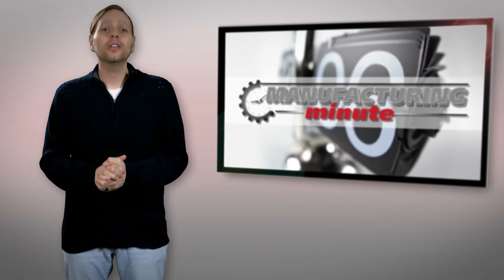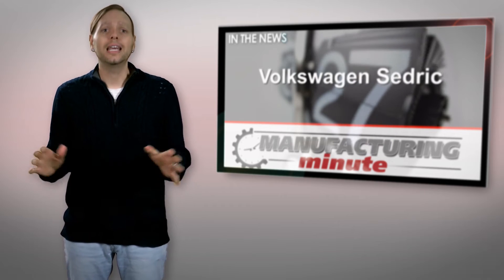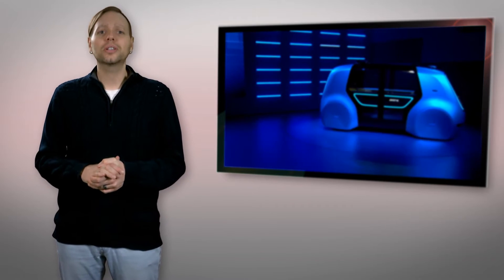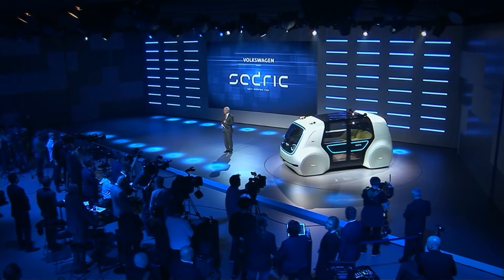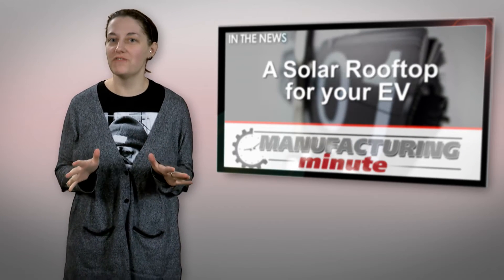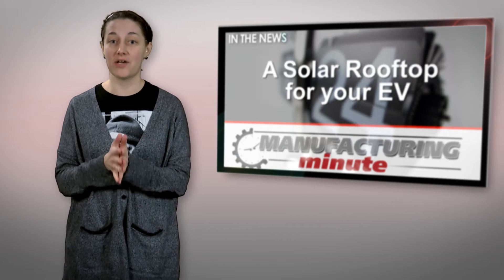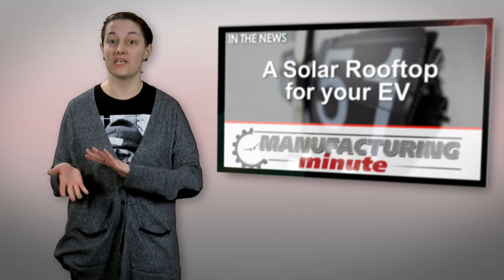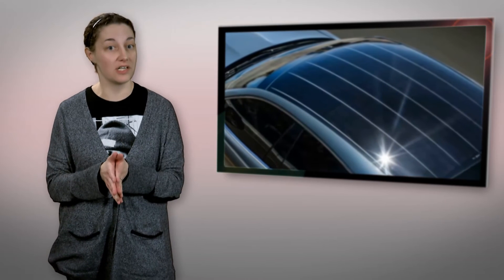Manufacturing Minute: A Solar Roof For Electric Vehicles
In this episode, Volkswagen unveils an all-autonomous concept vehicle and a solar rooftop for your EV. Welcome to your Manufacturing Minute.
Volkswagen Sedric
Volkswagen has pulled back the curtain on another concept vehicle designed for the future of autonomous driving. Named Sedric, the fully autonomous vehicle has no steering wheel or pedals and can be summoned at the push of a button for ride-hailing trips. Think Uber or Lyft.
VW showed Sedric off at the Geneva Auto Show and the company says it’s using Sedric to highlight the importance self-driving vehicles are for the future of the automaker. With an approaching face and winking digitized headlights, Sedric is part of a growing trend to transform the family vehicle into something more akin to a family pet.
Sedric was developed by two separate think tanks at VW as an idea board from which ideas can be plucked from where design elements and technological features will appear in production vehicles in future years.
How long until we don’t directly control the family vehicle anymore? What features and benefits would these vehicles need to gain quick and wide acceptance? Tell us what you think by leaving your comments below.
A Solar Rooftop for your EV
For years, solar rooftops had usually been reserved for the spectacle and wow factor of over-the-top concept cars. That is, until 2012 when Toyota became the first mainstream automaker to introduce a Prius hybrid plug-in model that offered an optional solar photovoltaic roof.
And now, years later, Toyota is upping their game to increase the wattage of the same solar rooftop design from 50 to 180 watts. Developed by Panasonic, the HIT Photovoltaic Module for Automobile is the first solar generating roof designed to recharge the car’s lithium-ion powertrain battery, as well as the standard 12-V battery.
And with this boost in wattage, Toyota says that the new-and-improved solar roof could increase the Prius’s efficiency by up to 10 percent — adding roughly 2.2 miles of range in ideal weather conditions. Over time, the automaker says the add-on could increase the life of the vehicle.
The only real problem is that Panasonic’s solar cells are laminated in a resin atop the Prius’s curved glass. But the reinforced glass sheeting, so far, hasn’t been able to pass rollover crash test in the states, meaning this solar rooftop option is currently only available in Europe and Japan.
The price of this improved solar roof option translates to around $1,840 .
Do you think Panasonic will partner with other makers of electric vehicles? Do you think the Tesla Model 3, for instance, might have an optional solar roof available for purchase?